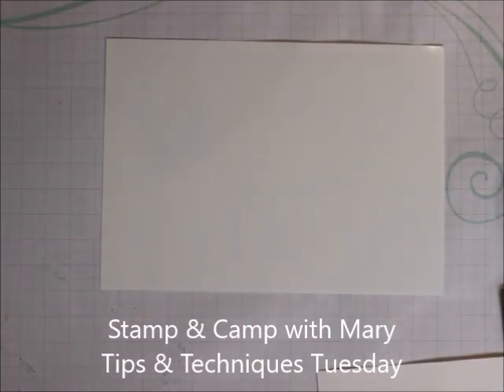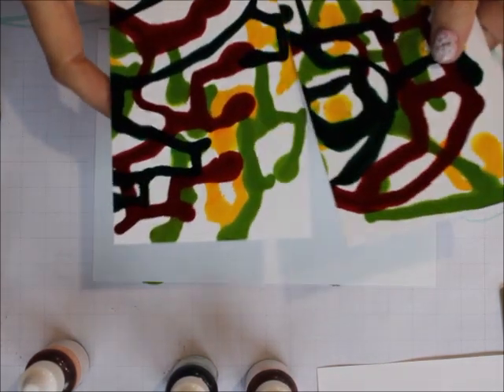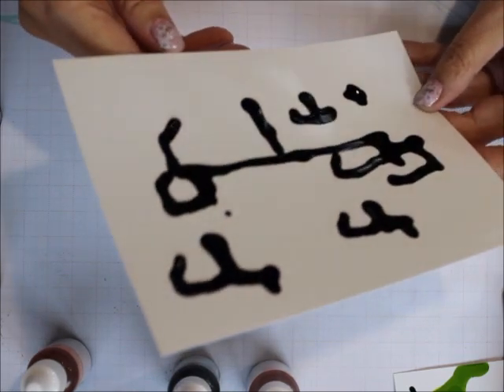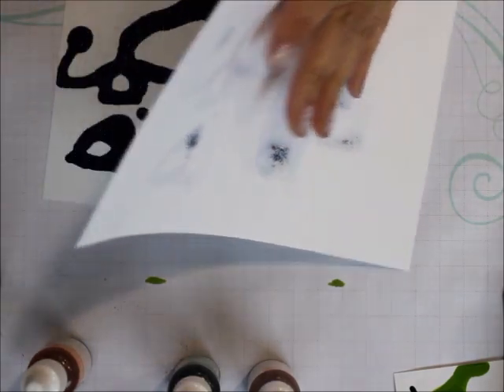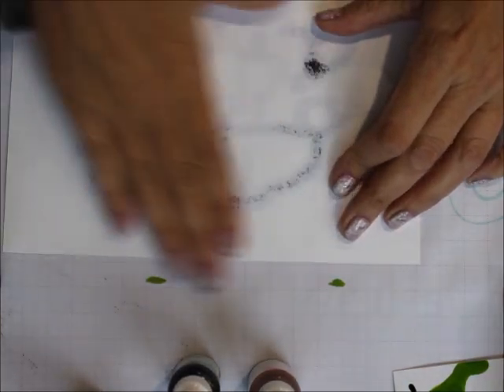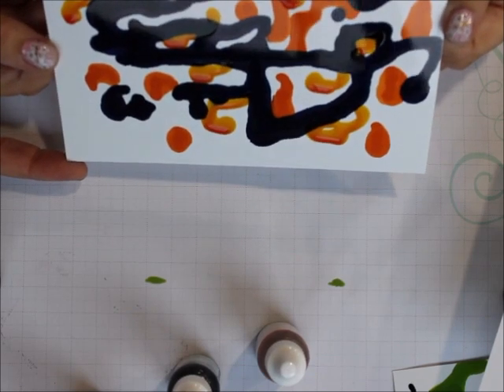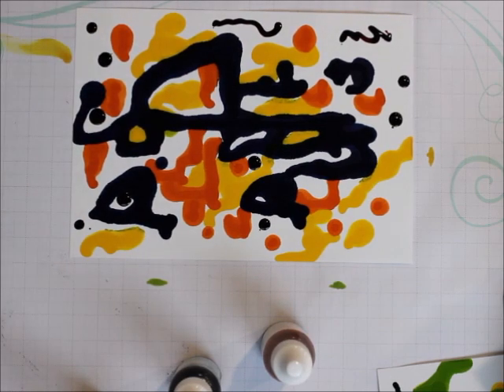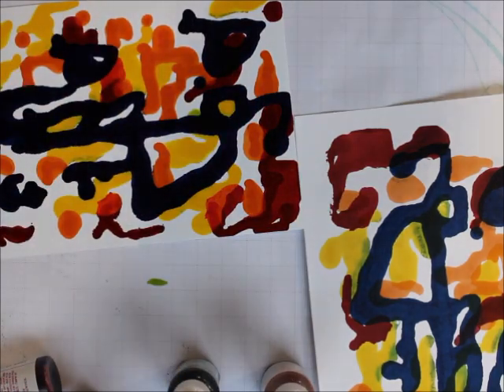Ink Pouring Technique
Tips & Techniques Tuesday I will be showing how to do what I call the Ink Pour Technique.    If you are interested in any Stampin’ Up! products you can support me and purchase them See a list of supplies below.